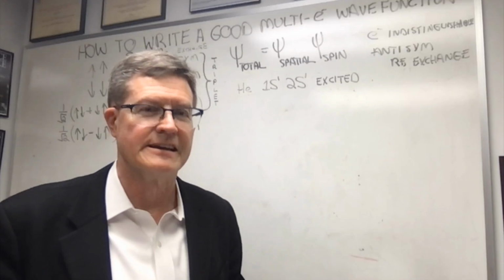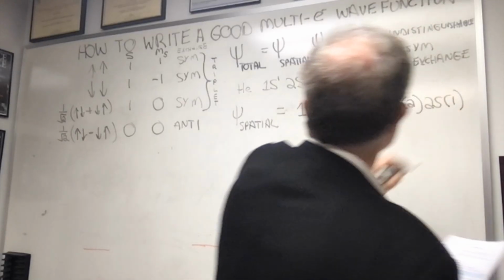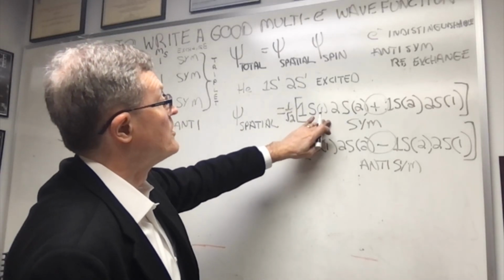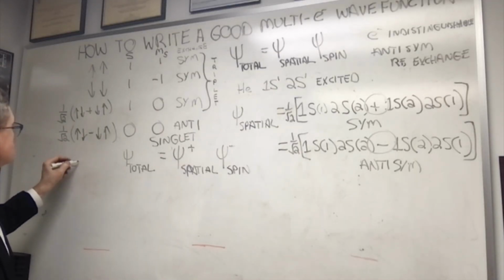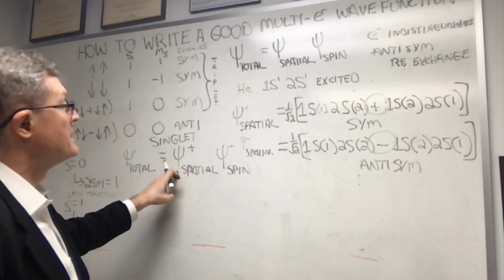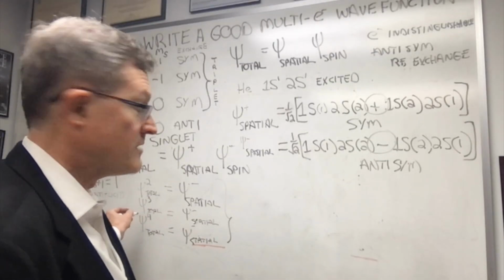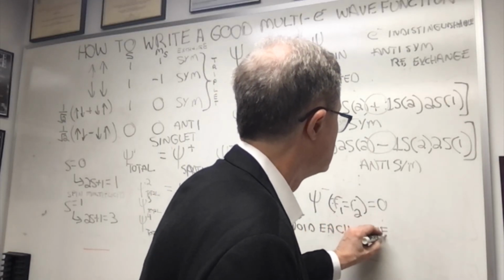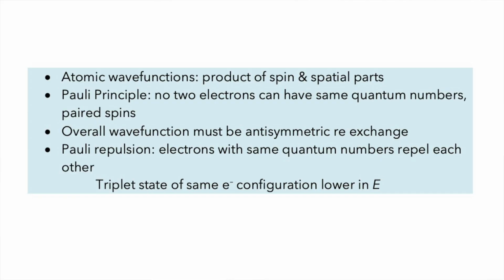Ch 20 Writing the wavefunction of an excited state of the He atom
Excited states of atoms are made by promoting electrons to higher energy orbitals. The first set of excited states of the He atom has a 1s 2s configuration. Here we write the wavefunctions for the states and find singlet and triplet combinations that obey the rules of quantum mechanics regarding indistinguishability of electrons, antisymmetrization with regard to electron interchange and the Pauli exclusion principle.